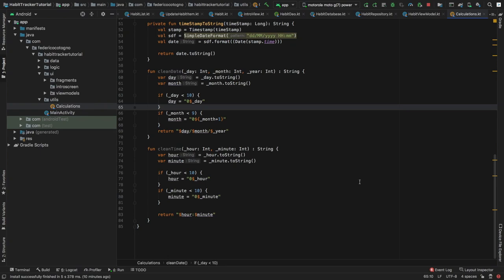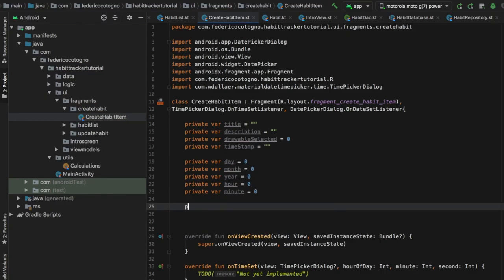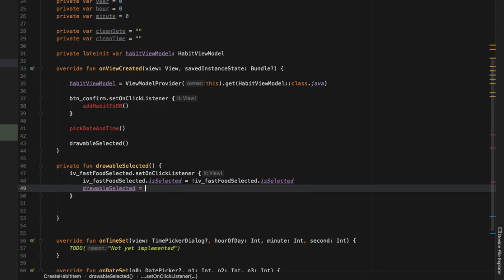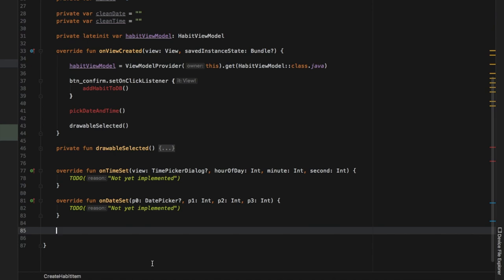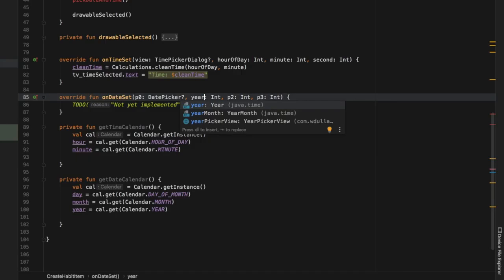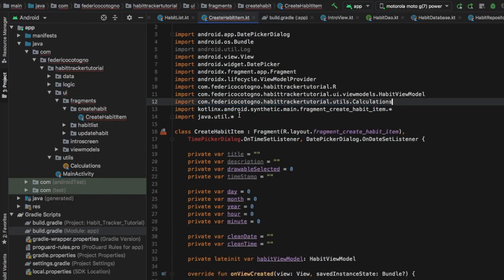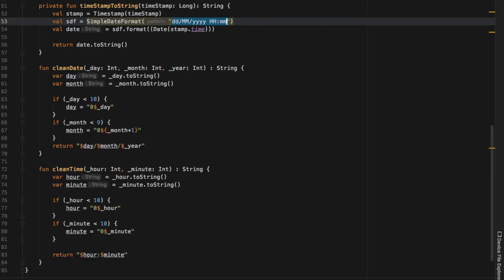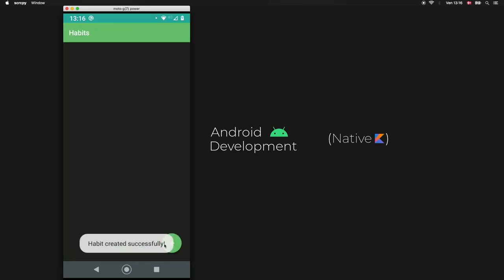Tutorial do aplicativo MVVM Habit Tracker no Android Studio (Criando hábito)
passo a passo de forma rapida e clara,  para manuseio MVVM Habit